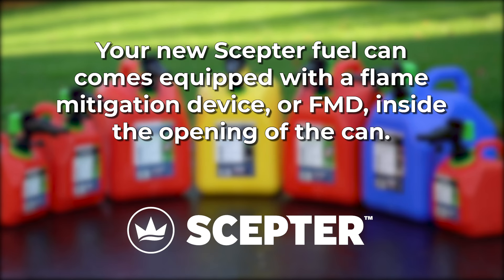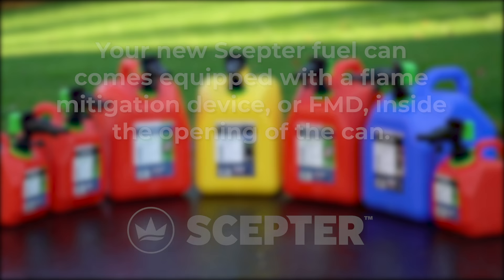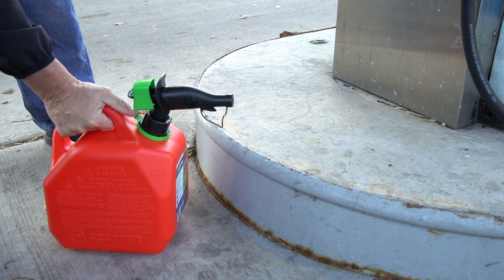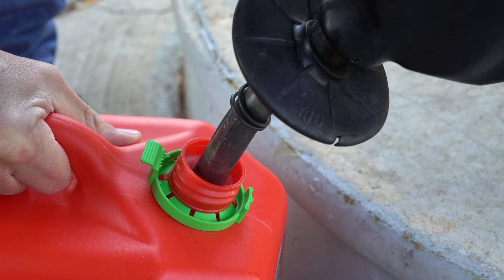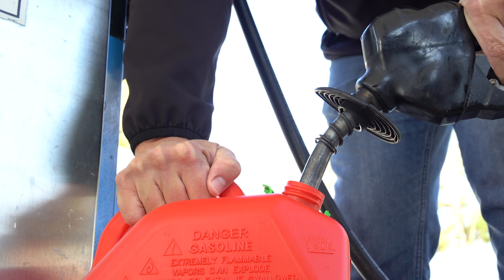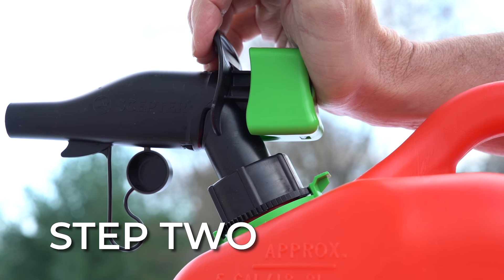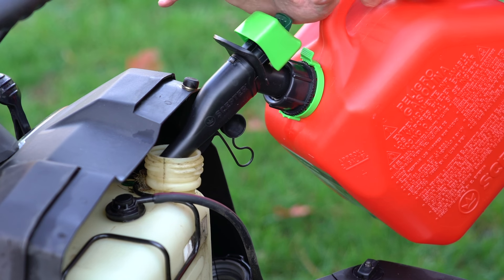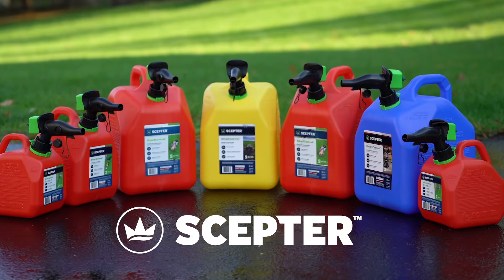Introducing the Scepter SmartControl® Gas Can with Flame Mitigation Device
The FMD is a safety device intended to reduce the chance of some types of fires and explosions. Never remove or alter the Flame Mitigation Device (FMD) inside the opening of the container.

The Scepter SmartControl® System offers customers ease of use in a durable design, with an added layer of protection. The controllable flow rate makes filling everything from mowers to recreational vehicles a cleaner, safer, better experience! Top up your trimmer with just a little gas or fuel up quickly with a flow rate of over 3 gallons per minute!

Remember: Gas and Fire never mix!

Never pour gasoline directly onto or near a flame, coals, embers or any other ignition source. No fuel container, including a container with an FMD, should ever be used to start or accelerate a fire. Using gasoline to start or accelerate a fire is extremely hazardous and can lead to fires and explosions causing serious burns and even death.